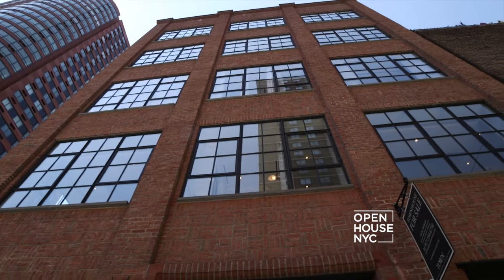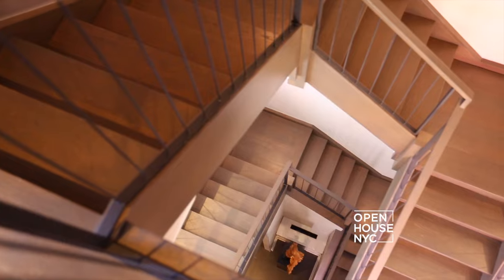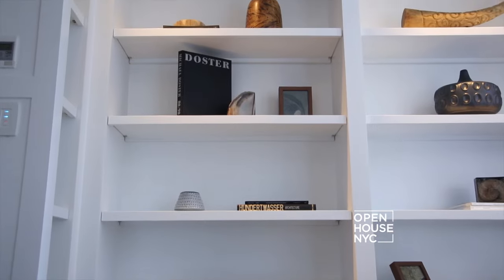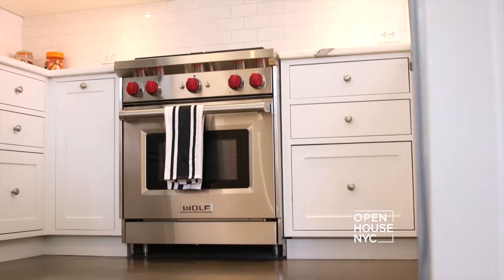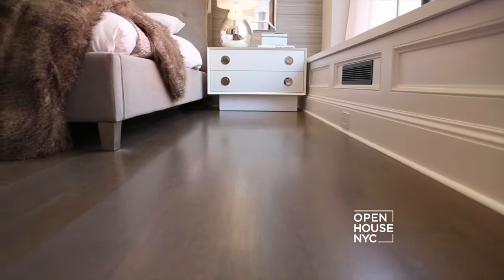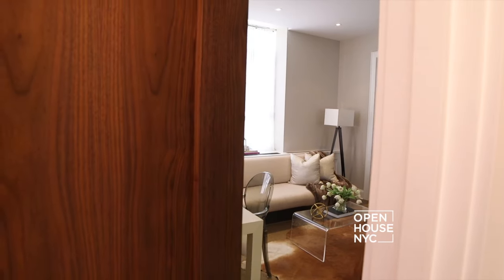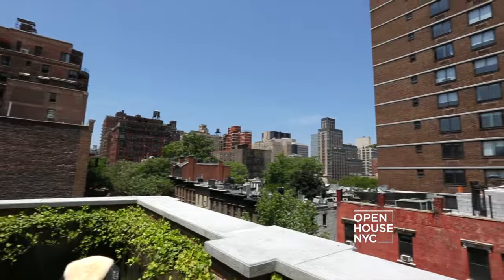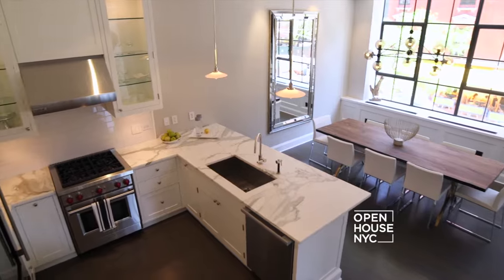Classic UES townhouse You Want to Call Home! | Open House TV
182 E 94th St. is a classic townhouse on the Upper East Side. From the private luxury master suite to the tricked-out roof deck, you will definitely want to take a look around.